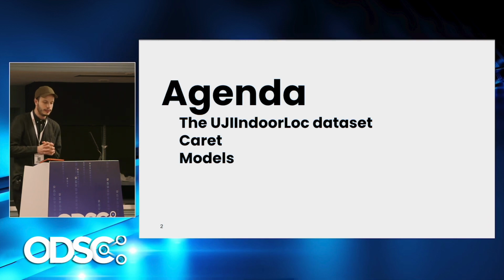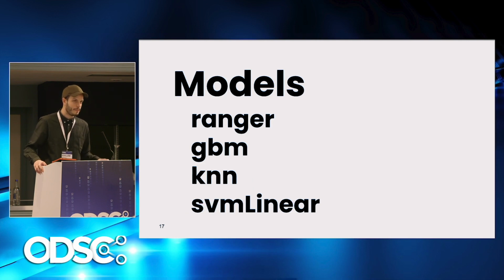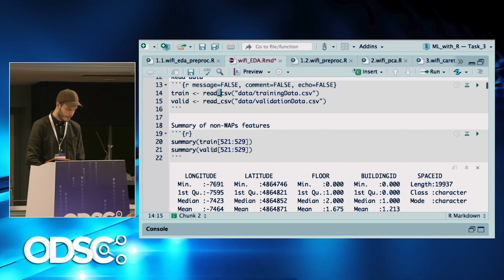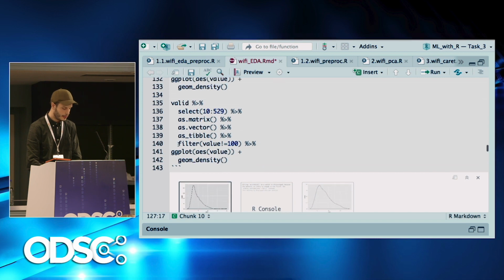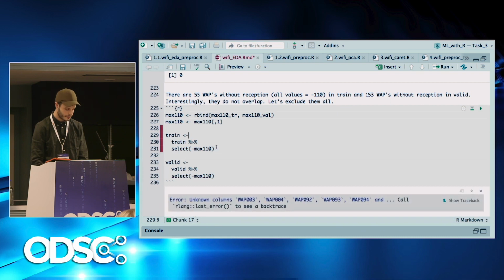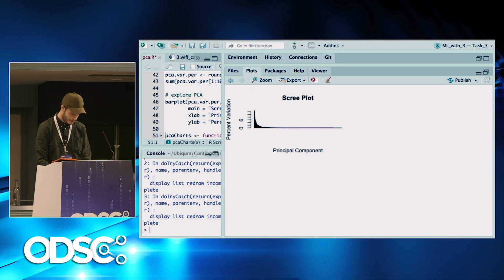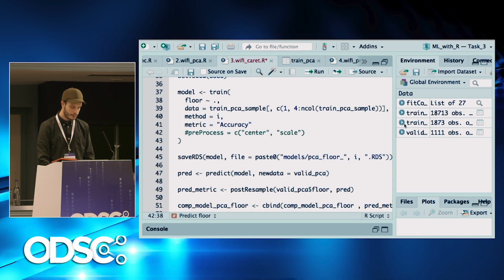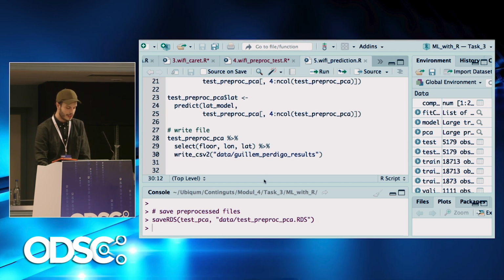Machine Learning with R Workshop: Smartphone-Based Indoor Positioning - Guillem Perdigó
Guillem Perdigó have worked as an analytics consultant at Accenture. Currently Guillem is the Senior Data Analytics Mentor at Ubiqum Berlin.
 Guillem Perdigó was speaking at ODSC Europe 2019

We will compare some of the most popular R Machine Learning meta-libraries in a workshop with live coding where the audience is invited to code along.
Our goal will be to create a smartphone-based positioning system using a publicly available Wi-Fi fingerprinting dataset (UJIIndoorLoc database).
In the first part of the workshop we will focus on understanding, cleaning, visualising and transforming the data (including dimensionality reduction).
Once the data is ready, we will train classification models (to predict building and floor) and regression models (to predict latitude and longitude) using different R frameworks. We will evaluate our models and make a prediction that can be sent to the researchers of Jaume I University who created the dataset to compete in their ML challenge (they keep a private validation dataset).